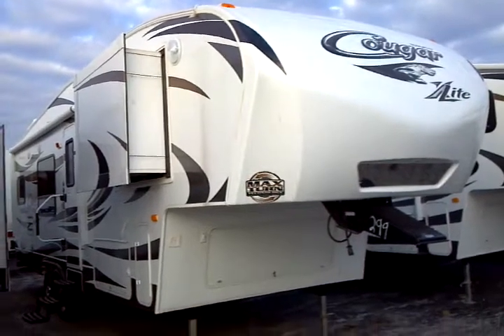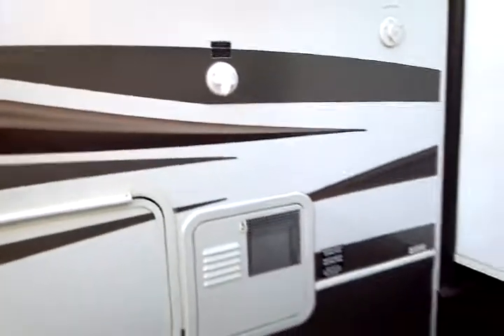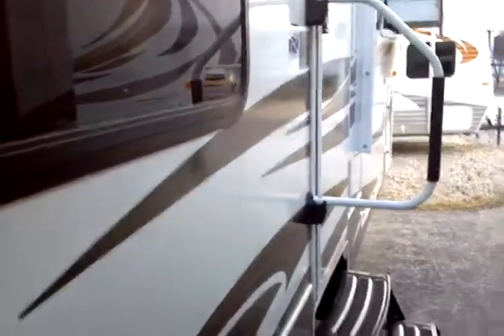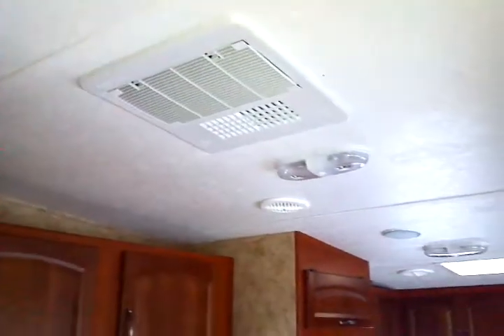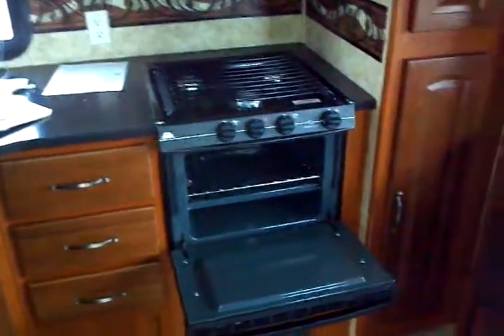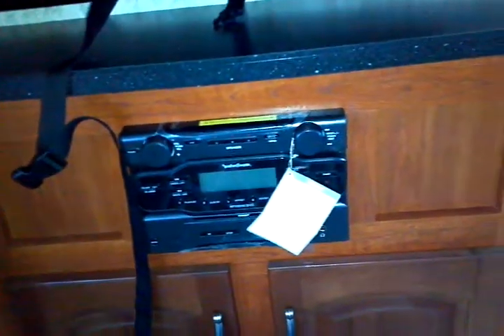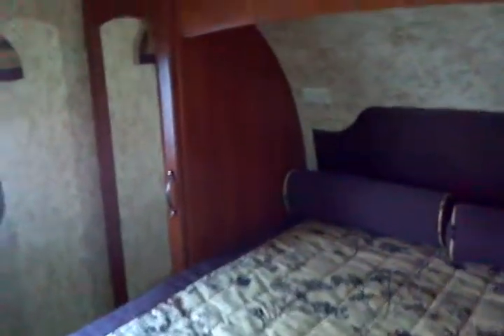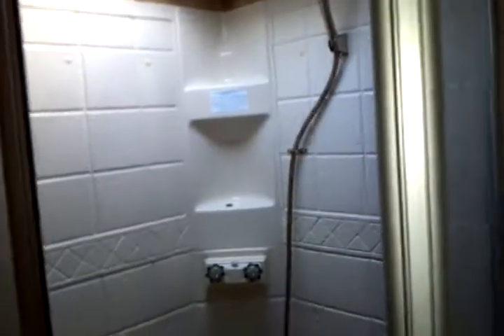2012 Cougar 27RKS Fifth 5th Wheel Travel Trailer presented by Terry Frazer's RV Center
The Cougar lineup of travel trailers and fifth wheel units are manufactured by Keystone Industries, Inc.  The Cougar is America's  hottest selling upgrade RV and features premium construction and a sealed / heated underbelly for extended season use.  Cougar units are legendary for their attention to detail and quality in workmanship.